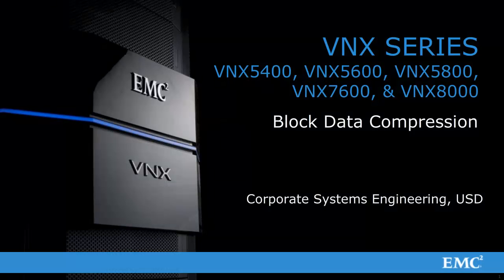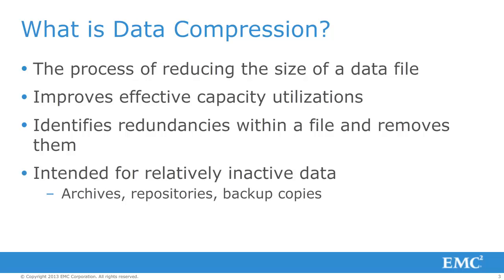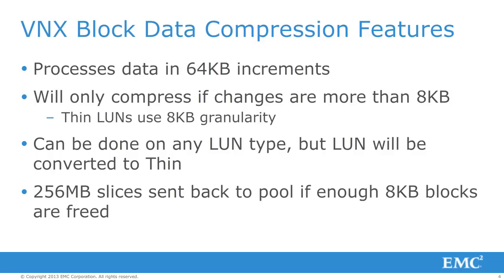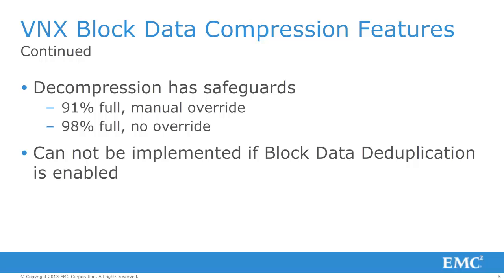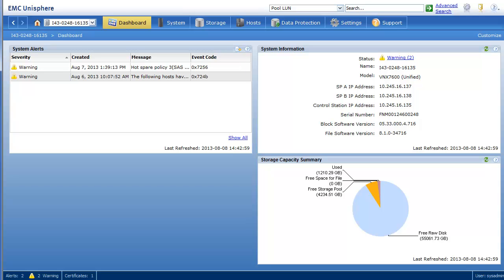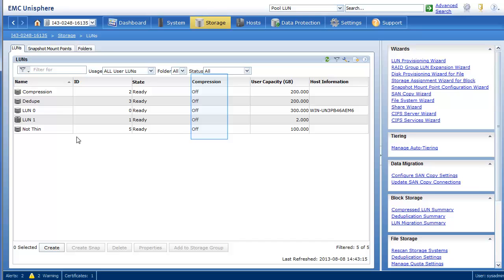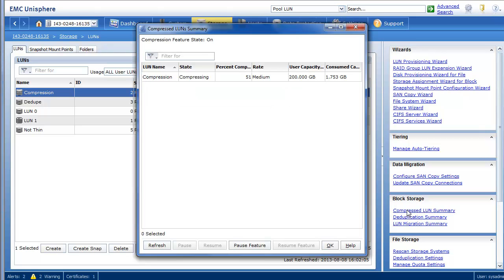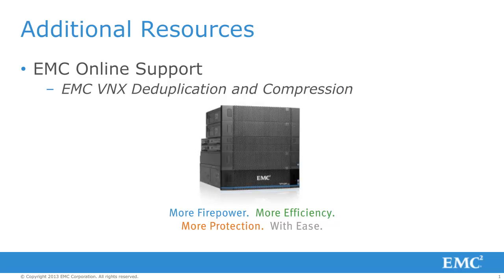Next Gen VNX Video Block Data Compression